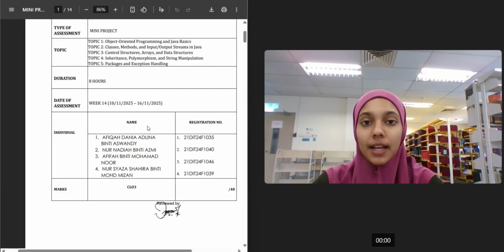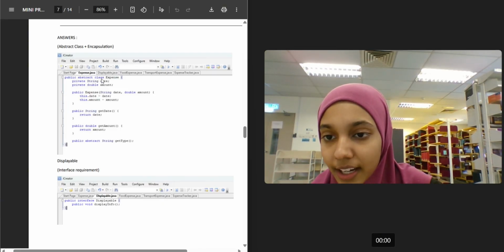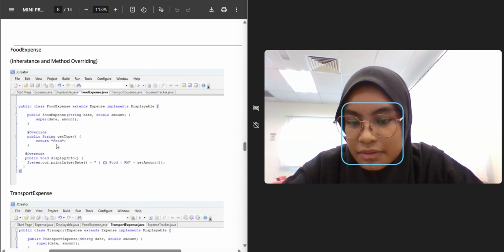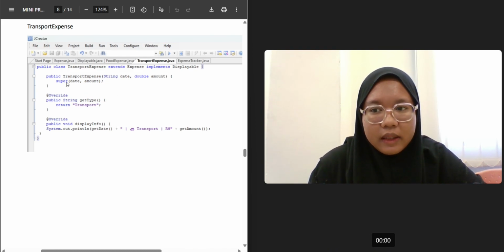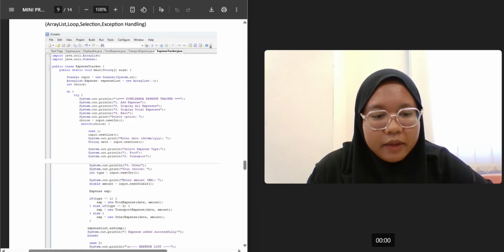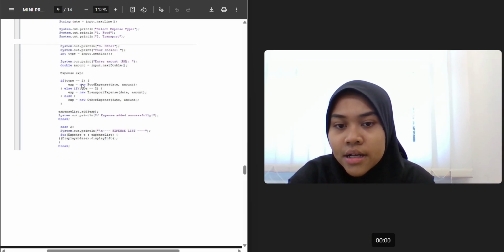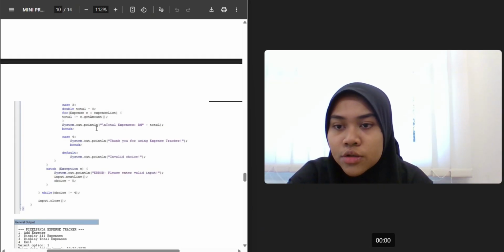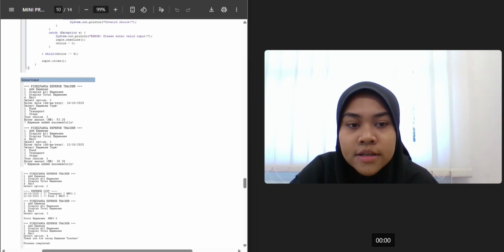OBJECT ORIENTED PROGRAMMING-MINI PROJECT (AFIQAH,NADIAH,AFIFAH,SYAZA)